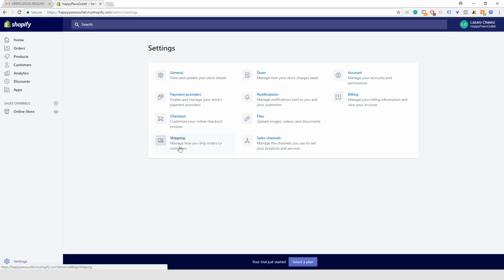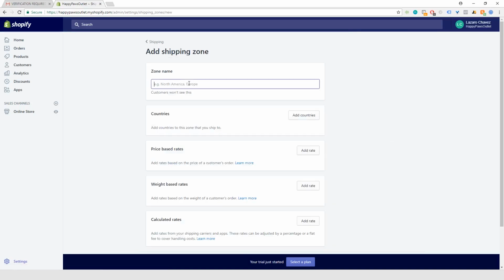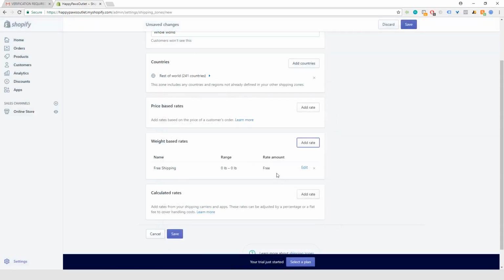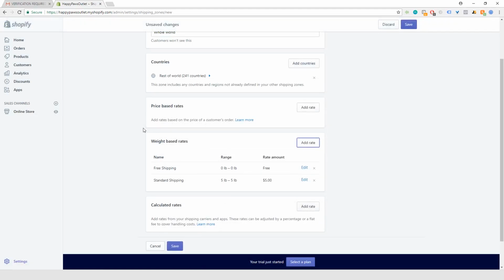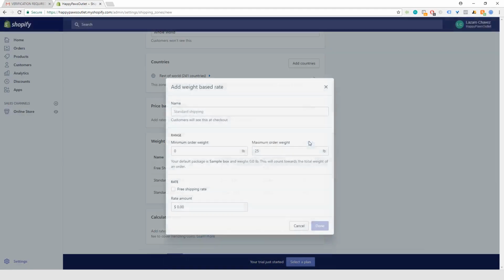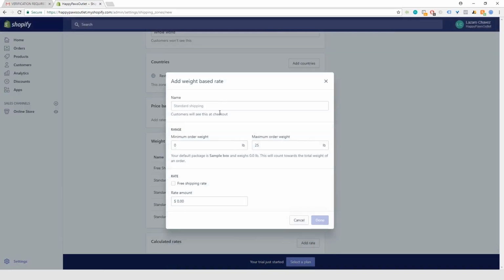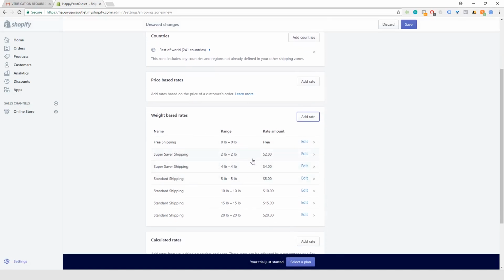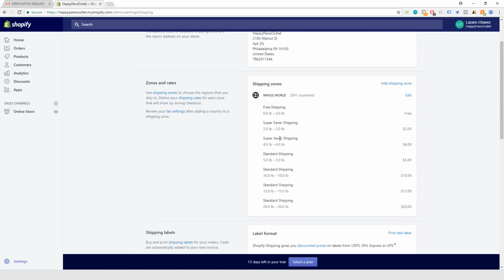Shopify Shipping Rates